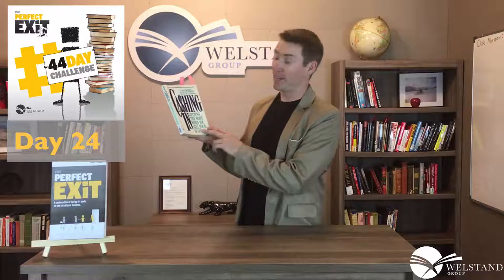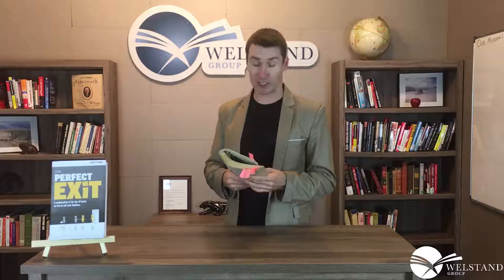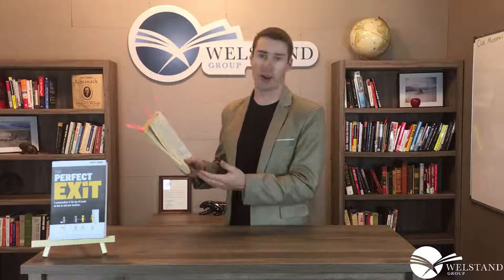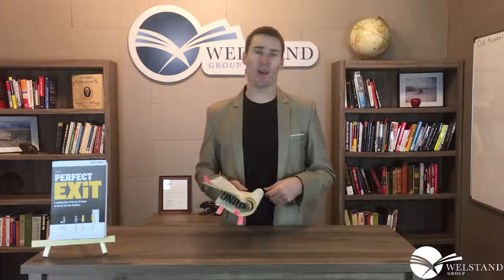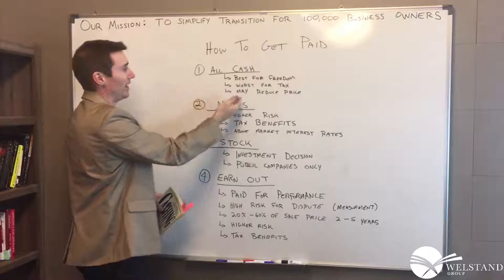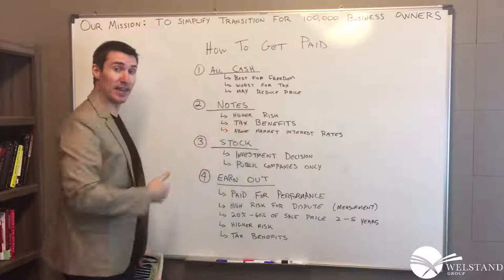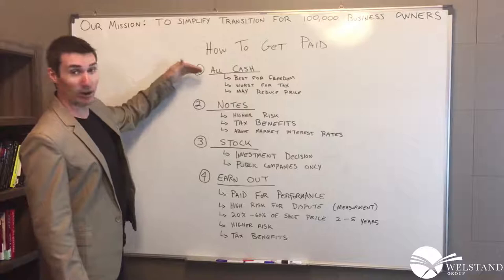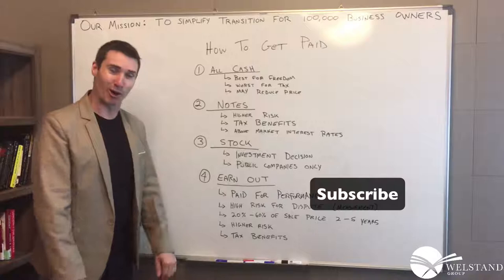Day 24 of our 44DayChallenge - Cashing in: Getting the Most When You Sell Your Business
Day 24 of our 44DayChallenge
Cashing In: Getting the Most When You Sell Your Business
By: Lisa Berger, Donelson Berger & C. William Eastwood